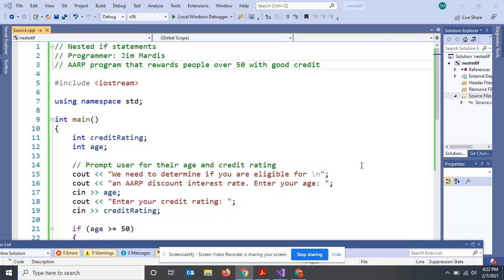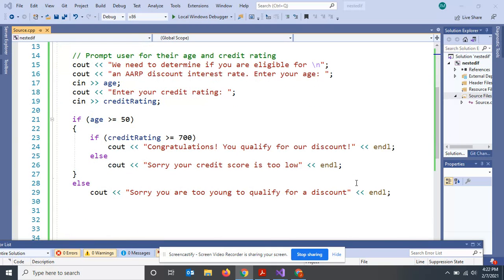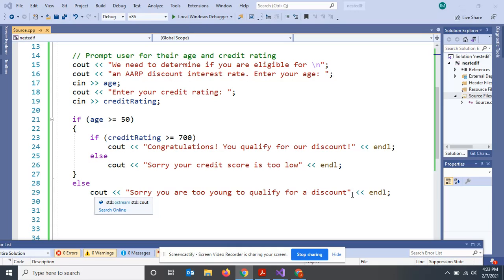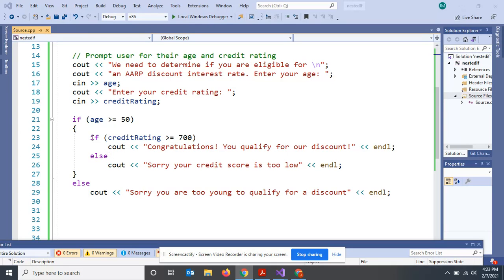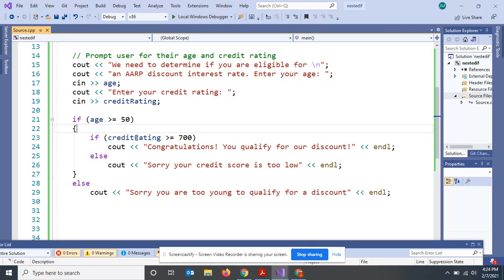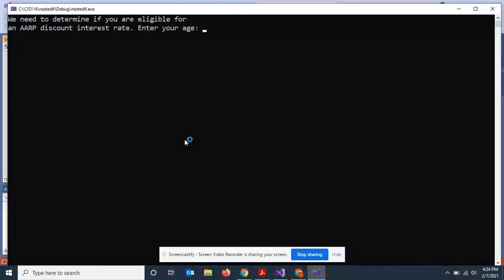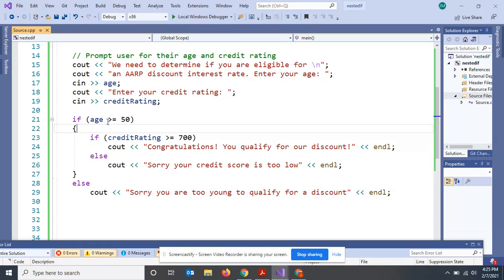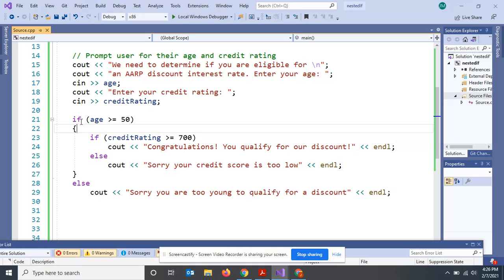Feb 8 Nested If statements